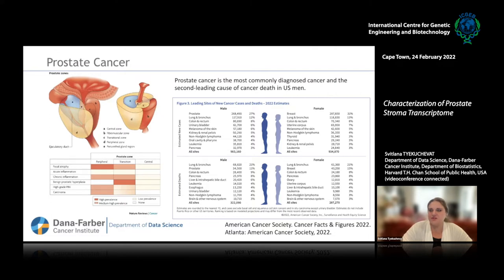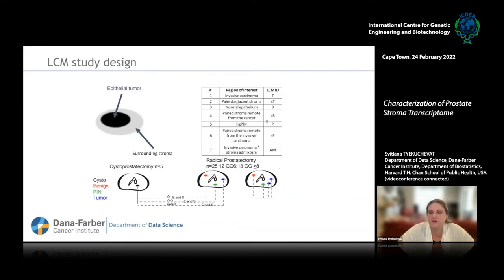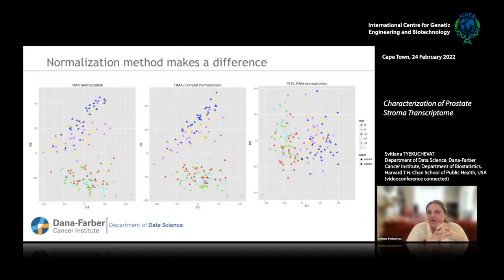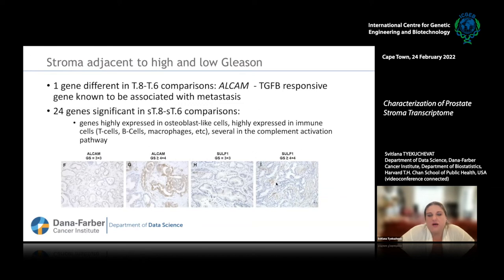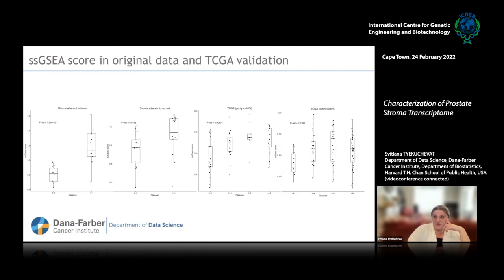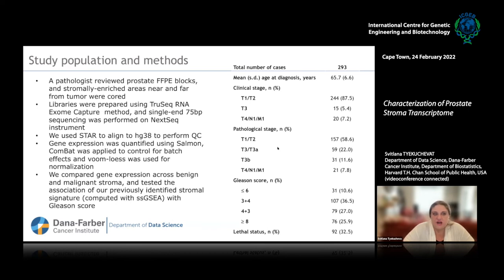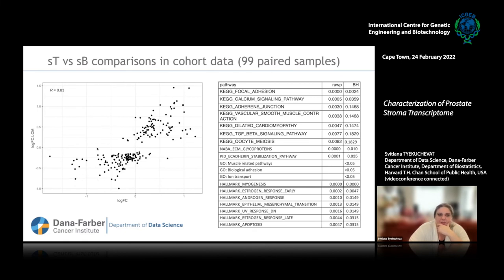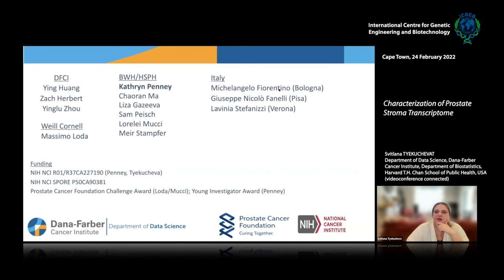S. TYEKUCHEVAT - Characterization of Prostate StromaTranscriptome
Prostate cancer has a heterogeneous prognosis, and clinicians and researchers still lack definitive means to distinguish potentially lethal from indolent disease. Discovery of molecular biomarkers that improve the identification of indolent versus potentially lethal prostate cancer at diagnosis would enhance the ability to determine which patients would benefit more from immediate treatment and those who are better served by active surveillance. Studies of the association of gene expression with lethal prostate cancer have predominantly focused on the tumor epithelium; however, the prostate microenvironment has drawn increasing attention
as a critical driver of cancer progression. Despite these important findings, characterization of stromal gene expression has been addressed only on a small scale.
We will discuss our previous findings from gene expression profiling of pure laser-capture microdissected stroma from a small collection of radical prostatectomy specimens and ongoing work where we profiled stromal gene expression in a large collection of radical prostatectomy specimens from the Physicians’ Health Study and the Health Professionals Follow-up Study Tumor Cohorts with long-term follow up and known lethality.
Throughout the talk we will emphasize challenges in the analysis of the gene expression data from archival formalin fixed paraffin embedded specimens.